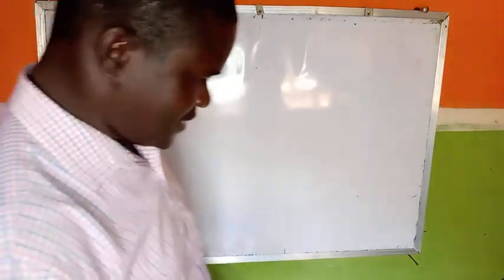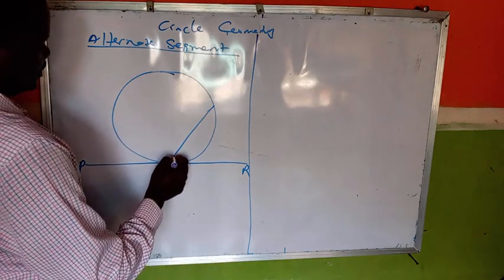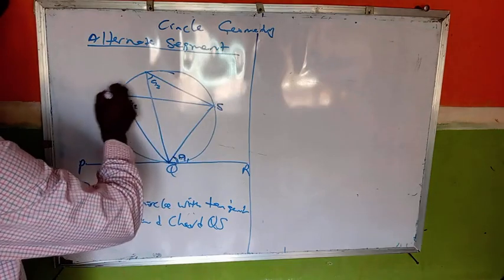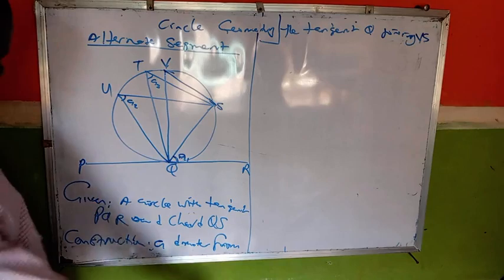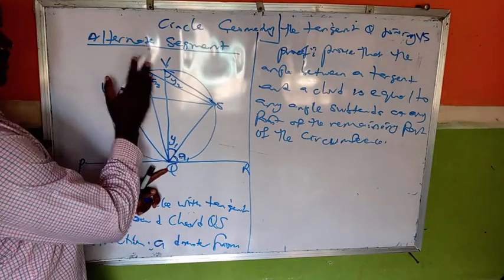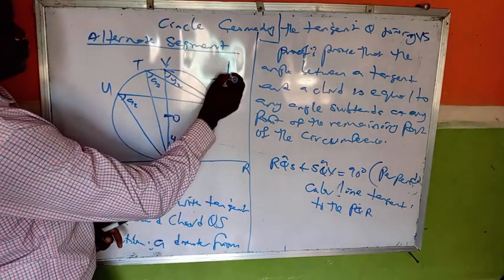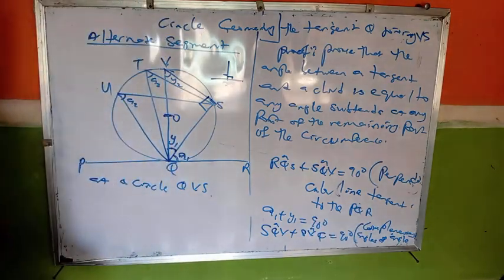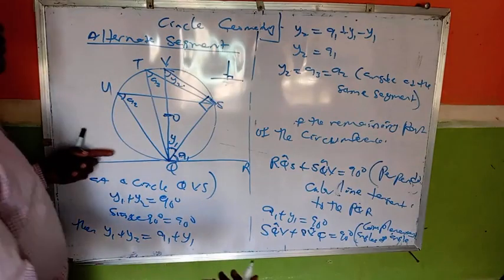CIRCLE GEOMETRY OR THEOREM FOR YEAR 11| ALTERNATE SEGMENT 4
Circle Geometry or Theorem for year 11 and useful for WAEC, GCE, NECO, JAMB AND OTHER